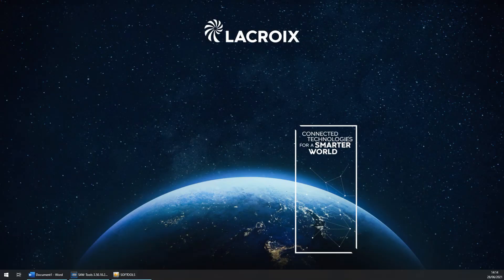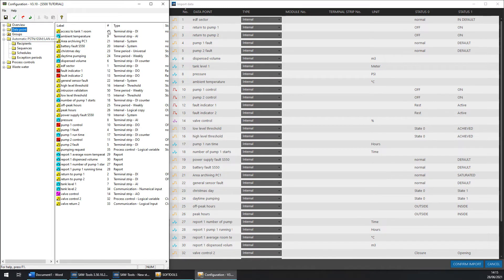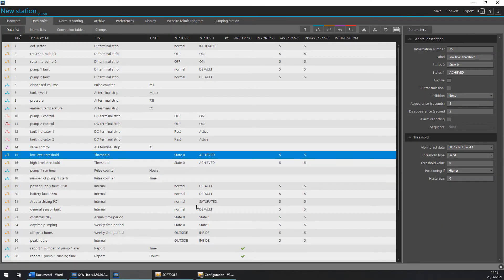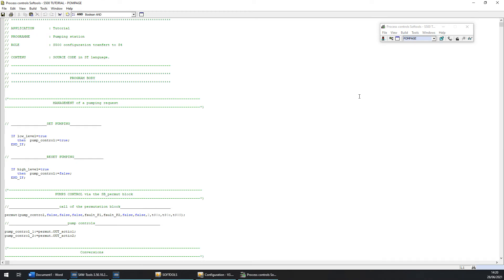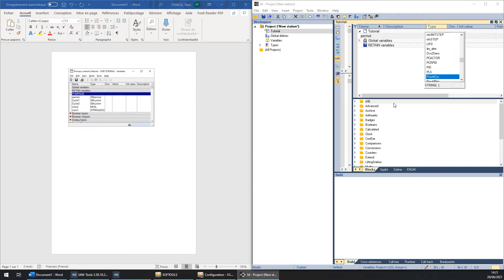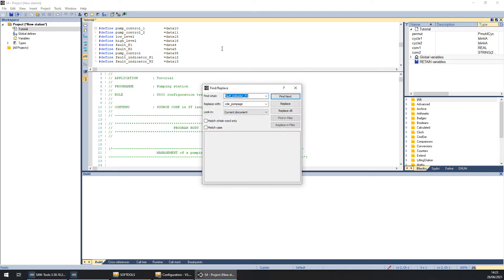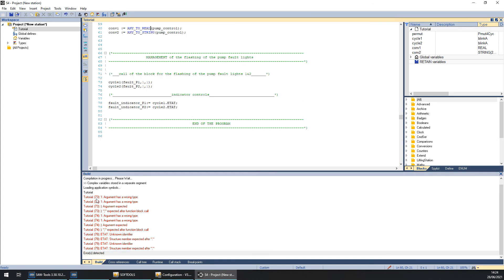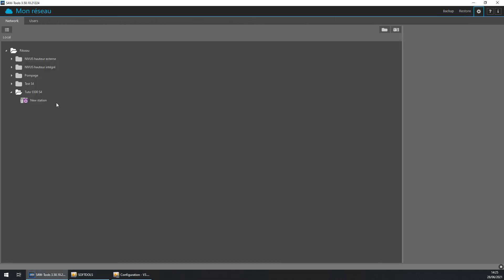S4 : Transfert S500 Configuration to S4